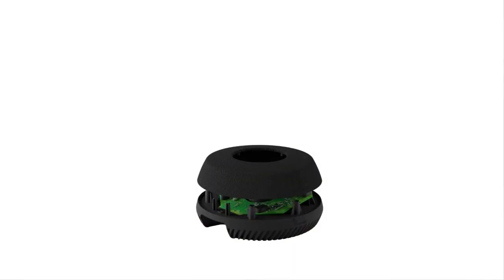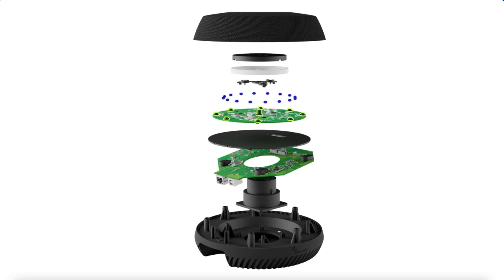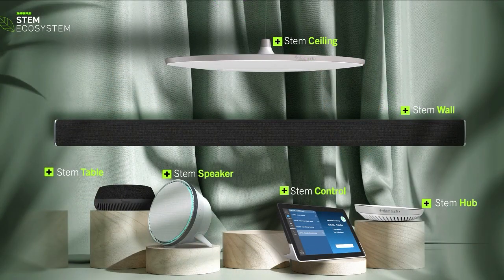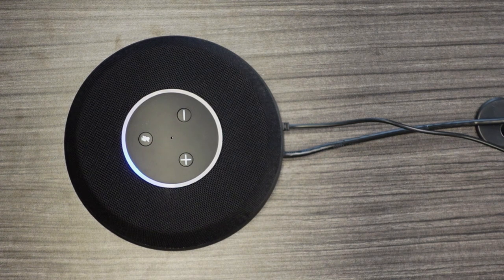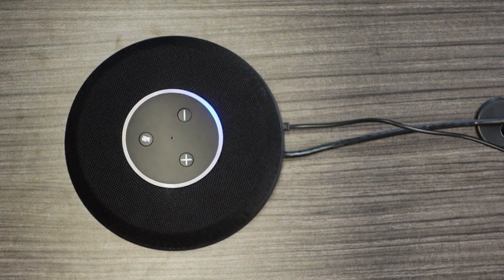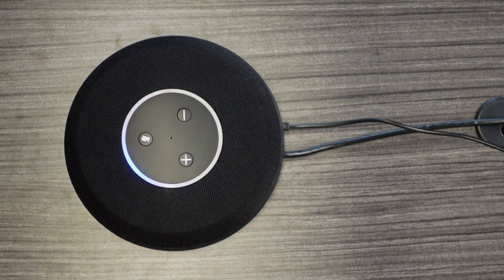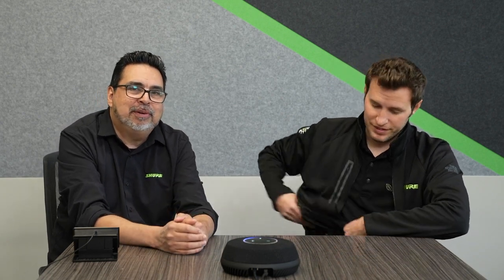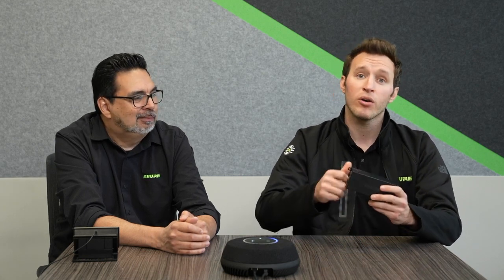Stem Table Product Spotlight With Mario Ponce & Ryan Budvitis | Shure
Shure's Ryan Budvitis and Mario Ponce chat all about Stem Table, part of the Stem Ecosystem's roster of conferencing audio devices. With its 9 beamforming microphones and powerful speaker, Table can provide professional quality audio as a standalone device or as part of a larger audio ecosystem with Stem's other devices, giving users limitless combinations to customize their collaboration space hardware.